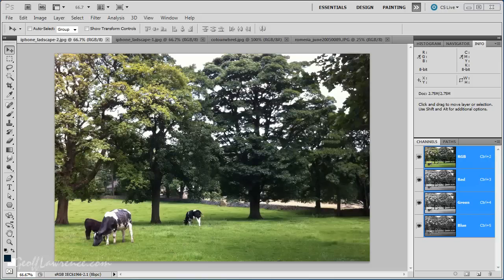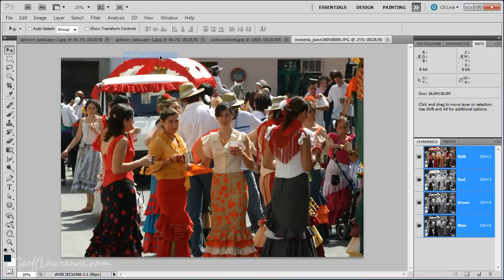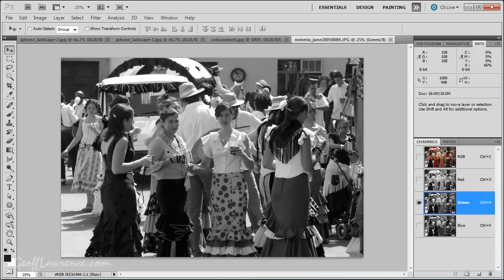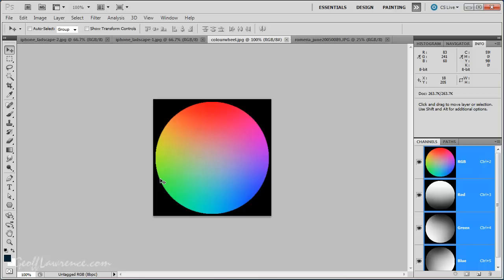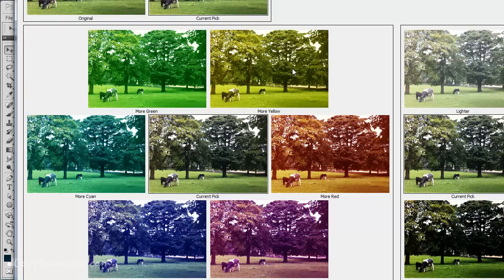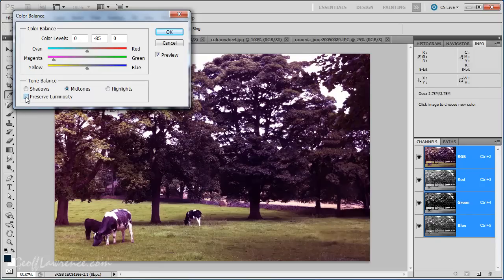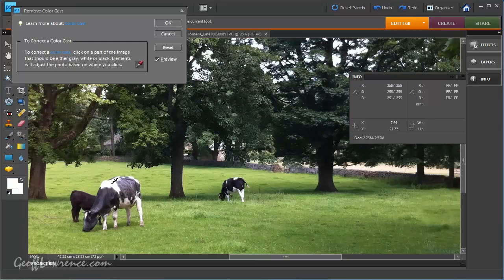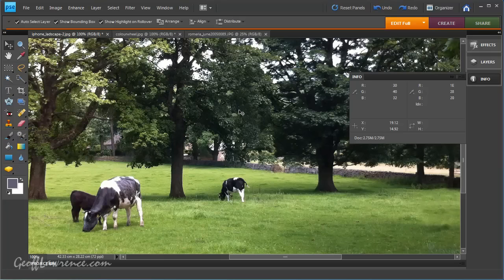Photo Editing for Beginners - Getting the Color Right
A look at the color correction tools in Photoshop and Photoshop Elements. A brief explanation of the color wheel and RGB.